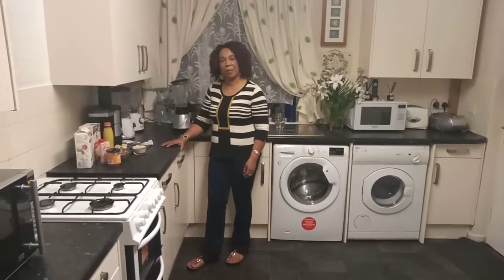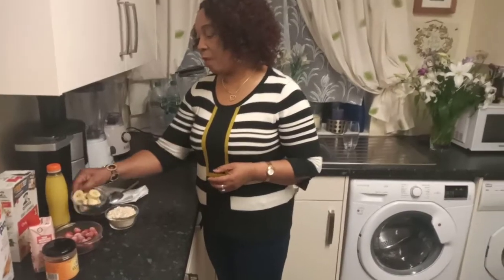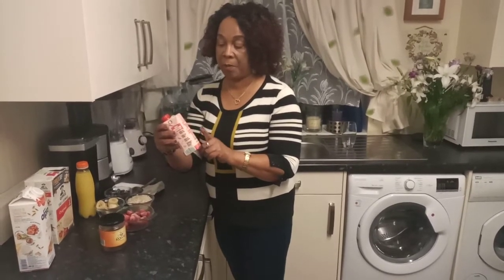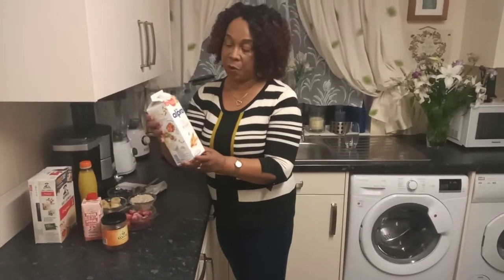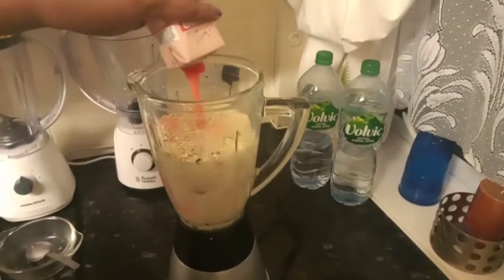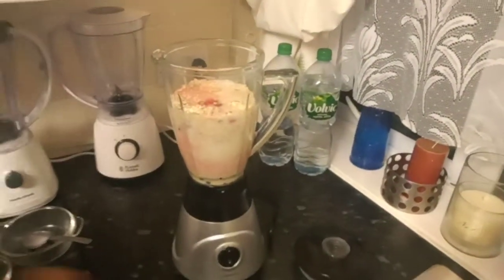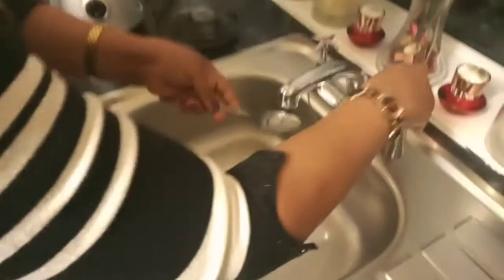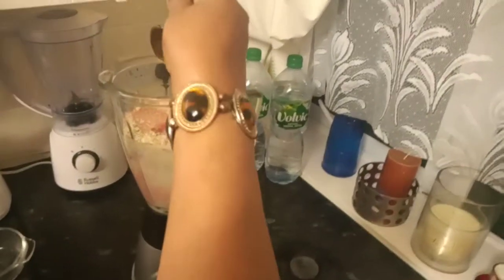How To Make A Nice Perfectly Blended Nutritious Drink To Have With Your Breakfast In The Morning!!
Hi everyone rose here again with another video & today im going to show you all how to make a very nice healthy nutritious drink to have with your breakfast ,This drink will provide your body with the fuel it needs for that long day ahead of you Hope you enjoy it much love !!!